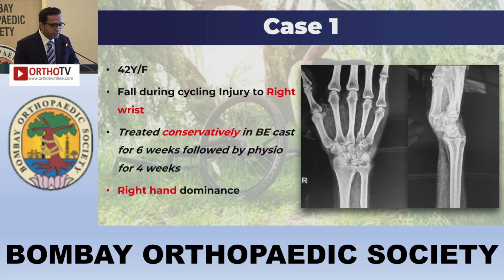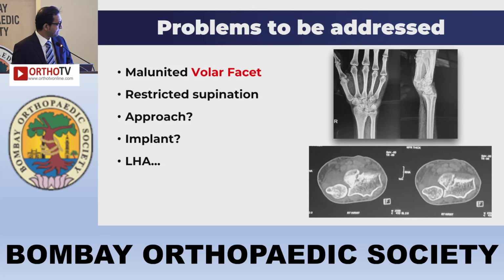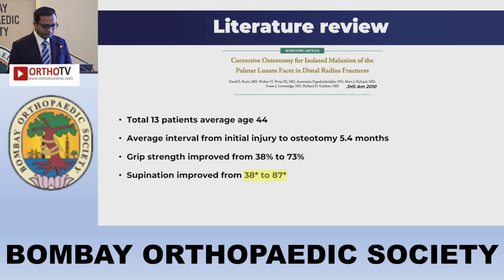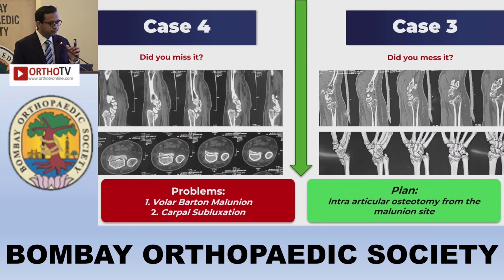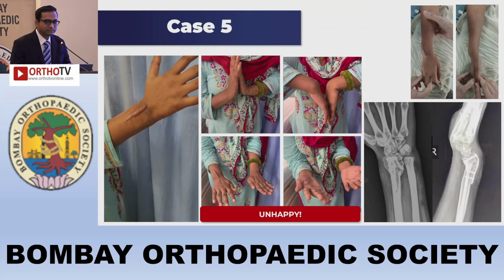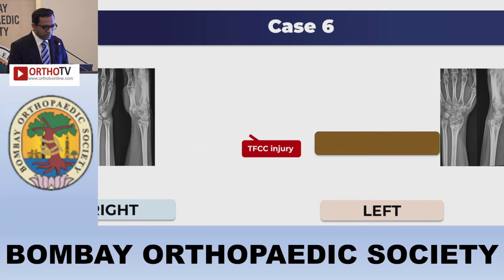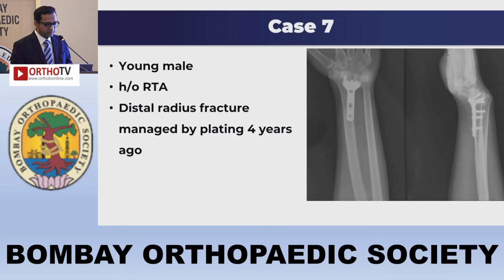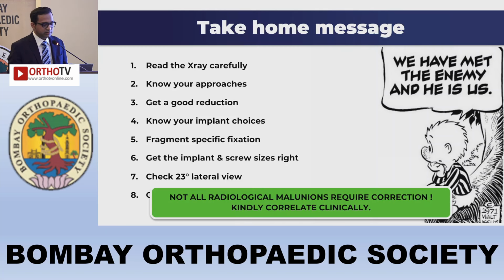BOS DR. L. N. VORA MASTER 2025 : Malunion of Wrist Fractures - Prevention & Correction : Dr Prashant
This talk is part of BOS Dr L N Vora Master Series on Wrist Injuries : Treatment for Perfect Function on Sunday , 02 March 2025.

Convener: Dr Sudhir Warrier, Co-Convener: Dr   Parag lad

BOS Secretary: Dr Ashish Phadnis